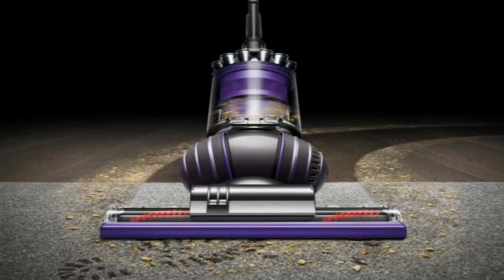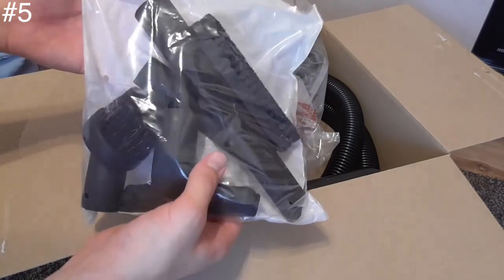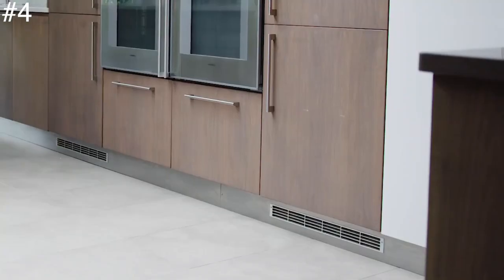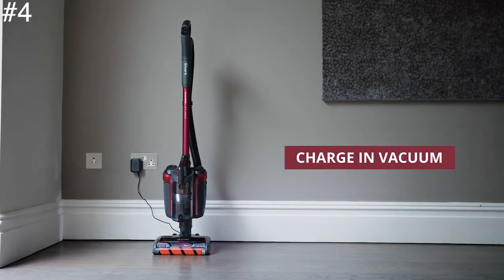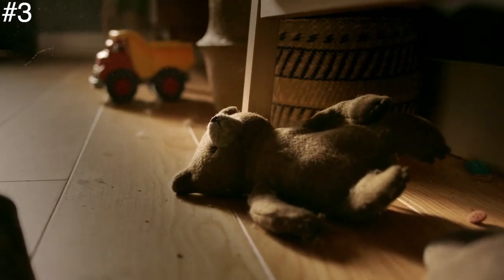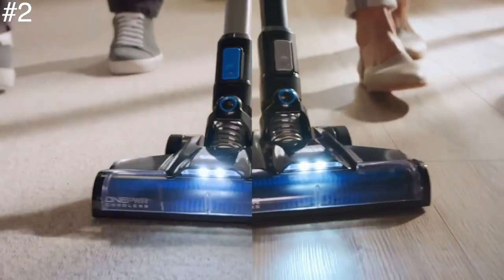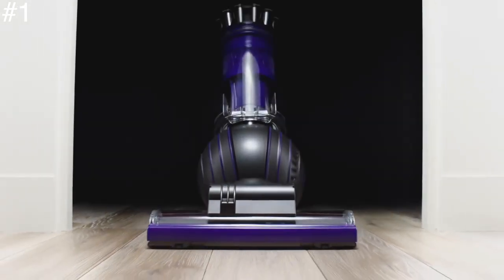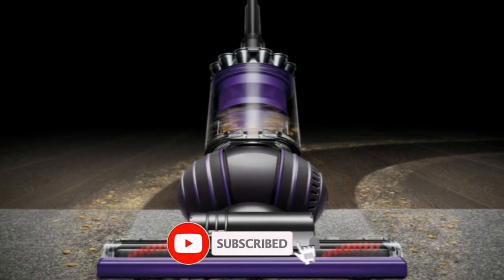Best Budget Vacuum Cleaners 2020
Best Budget Vacuum Cleaners 2020 - These are the Best Budget Vacuum Cleaners 2020.

5. Henry Numatic HVR200-11 Cleaner (Amazon)
4. Shark Duoclean Cordless Upright (Amazon)
3. Dyson V11 Absolute Cordless Vacuum Cleaner (Amazon)
2. Vax OnePwr Blade 4 Cordless Vacuum Cleaner (Amazon)
1. Dyson Big Ball Animal 2 Vacuum Cleaner (Amazon)

UK Links
5. Henry Numatic HVR200-11 Cleaner (Amazon)
4. Shark Duoclean Cordless Upright (Amazon)
3. Dyson V11 Absolute Cordless Vacuum Cleaner (Amazon)
2. Vax OnePwr Blade 4 Cordless Vacuum Cleaner (Amazon)
1. Dyson Big Ball Animal 2 Vacuum Cleaner (Amazon)

Canada Links
5. Henry Numatic HVR200-11 Cleaner (Amazon)
4. Shark Duoclean Cordless Upright (Amazon)
3. Dyson V11 Absolute Cordless Vacuum Cleaner (Amazon)
2. Vax OnePwr Blade 4 Cordless Vacuum Cleaner (Amazon)
1. Dyson Big Ball Animal 2 Vacuum Cleaner (Amazon)